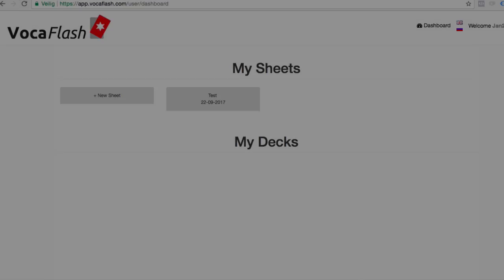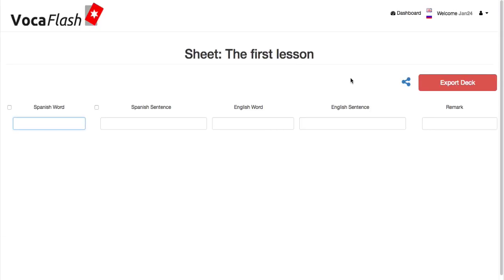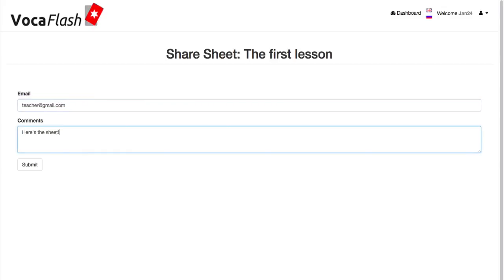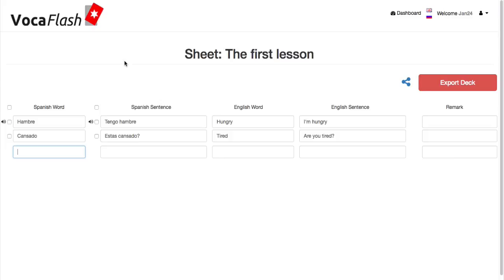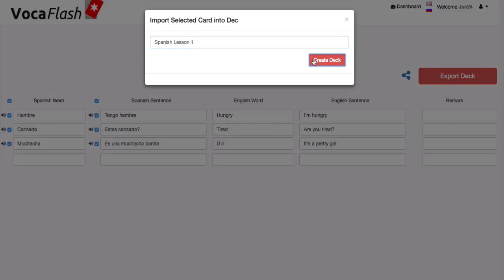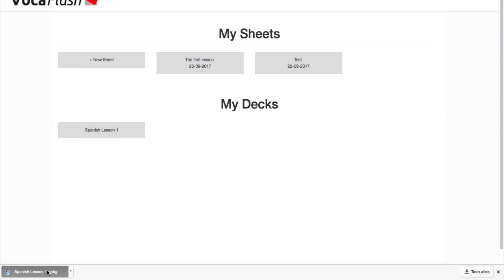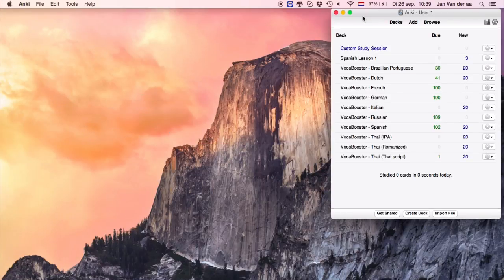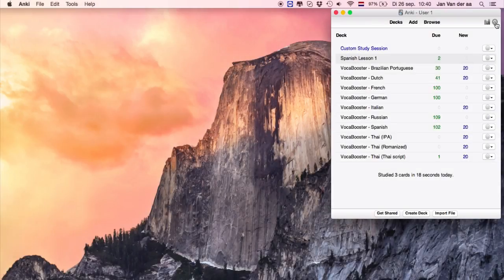How to create your own Flashcards in 1 Click - VocaFlash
Have you ever tried to learn a language with flashcards?

Some people swear by them, others don’t even bother trying out flashcard apps like Anki. (Btw; if you don’t know what flashcards are, click here and I’ll explain how it works).

The thing is that if you want to make studying with flashcards worthwhile, you need to keep a few things into account.

We found that flashcard apps like Anki are only useful if:

1.  You study important words and phrases that are relevant to you. Relevant words are easier to remember and more useful in conversations.

2. Your flashcards include example sentences + audio. The more associations we have with a word, the easier it is to remember.

3. You know how to create flashcard decks which meet these two requirements.

But here are the problems:

1. It’s hard to find existing flashcard decks that teach the words and phrases that are relevant to you.

2. Many existing flashcard decks don’t include example sentences and audio.

3. Creating your own decks with the vocabulary that you want to learn, the new words from your lessons for example, is tricky. Let alone adding example sentences, and audio.

We’ve tried it ourselves, it’s super time consuming…

The idea

About 6 months ago I, Lucas and our friend Sebastien who teaches French, were drinking a glass of wine together somewhere in Serbia. That evening we had a long discussion about this problem.

After the 3rd glass of wine we started writing things on paper, and now, half a year later we’re proud to announce that it’s finally possible to…

Create your own Anki flashcard decks in one single click !!!

– With the words and phrases you’ve collected during your lessons
– With example sentences
– Your flashcards automatically includes audio

Create your account for FREE!